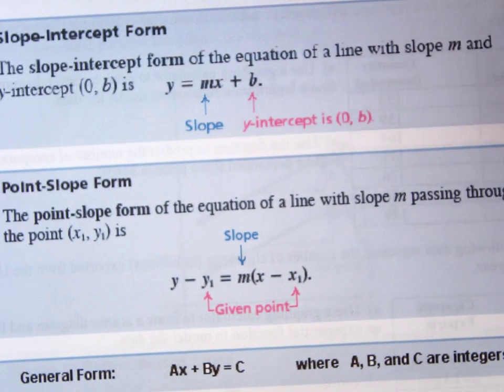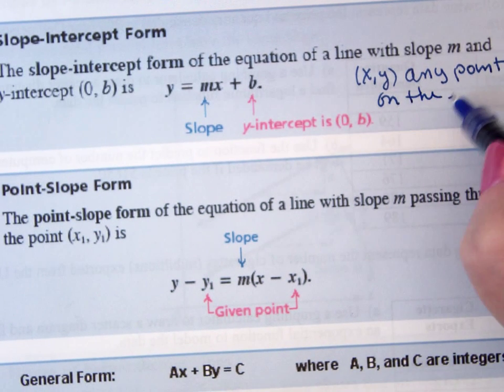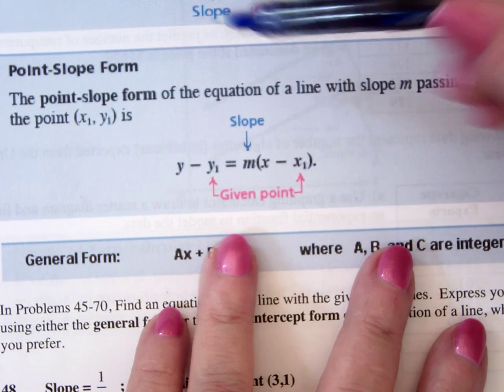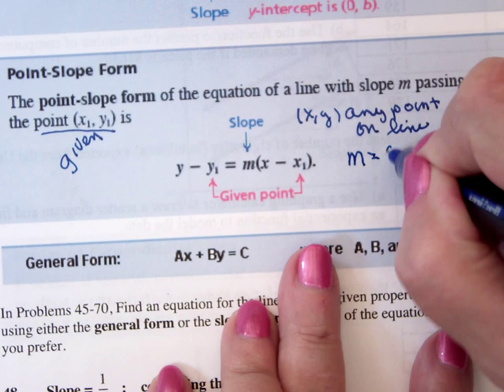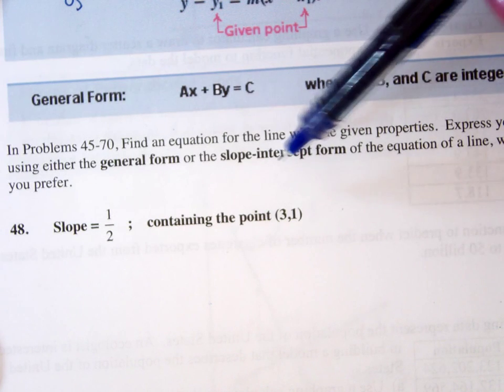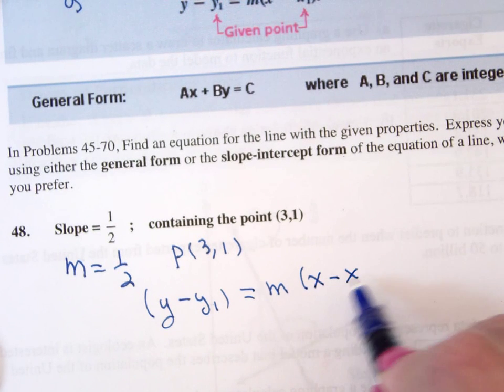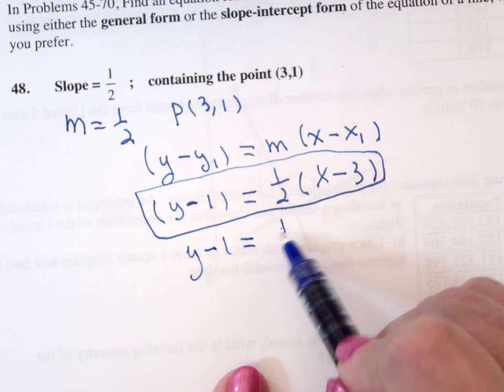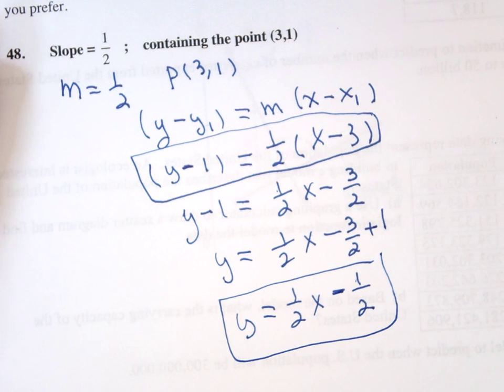150 F3 page 13